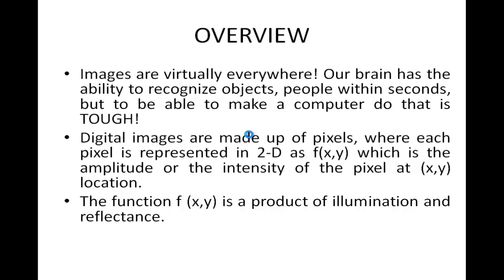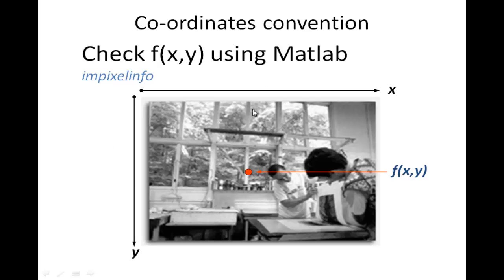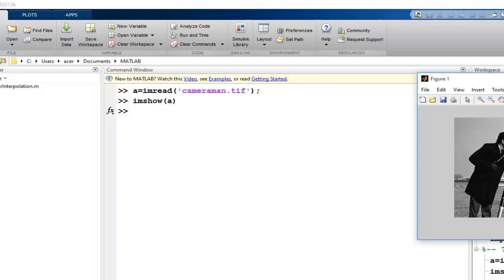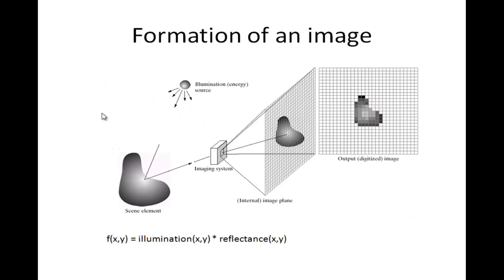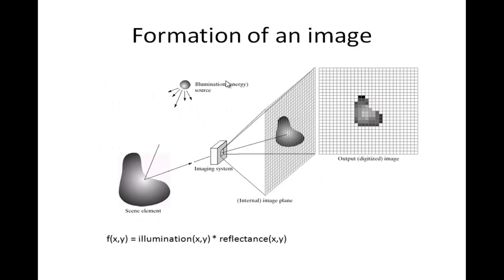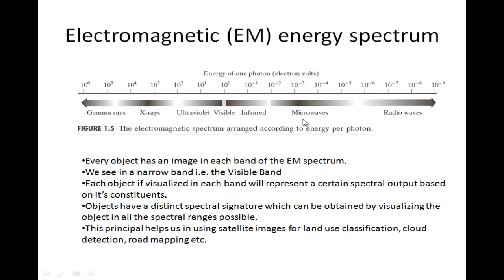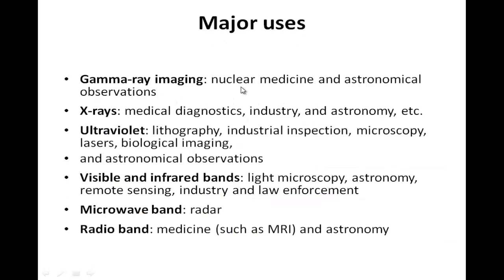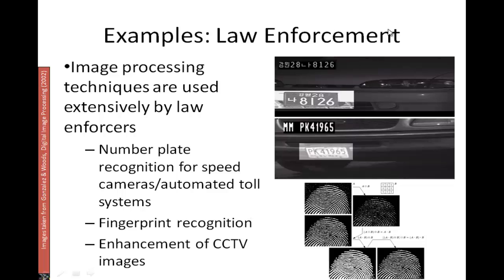Theory of Image Processing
An introduction to Image processing for a novice..